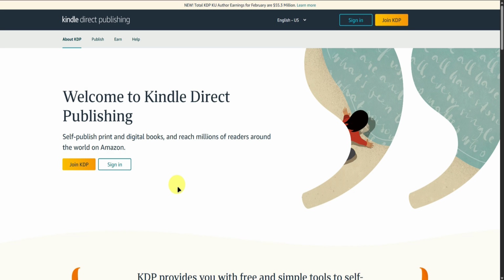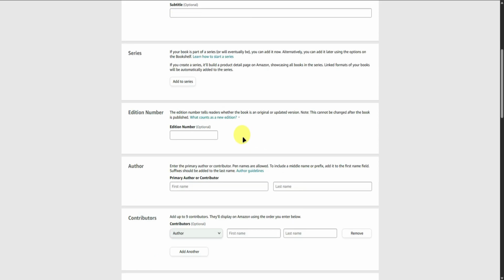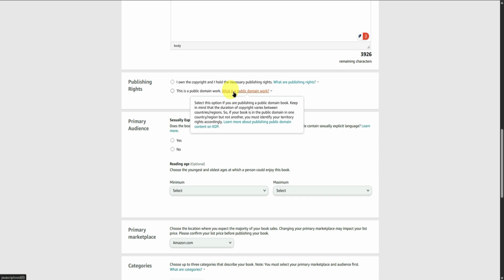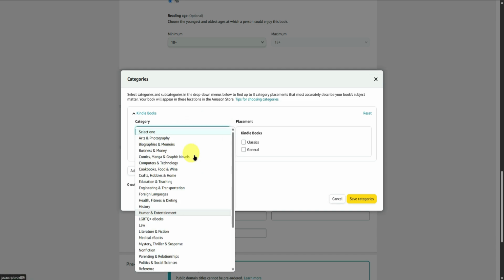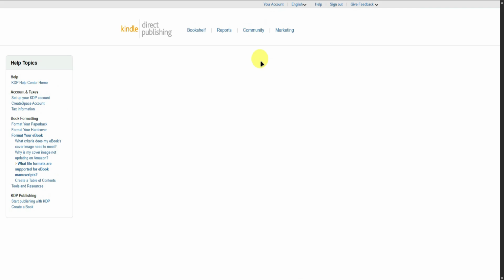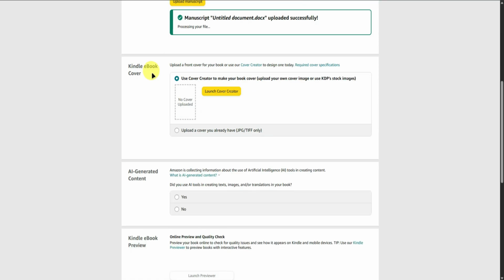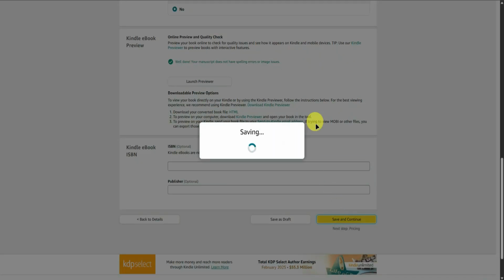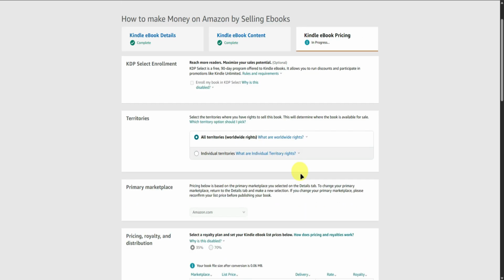How to Create an Ebook to Sell on Amazon | Make Money (2026) Complete Tutorial